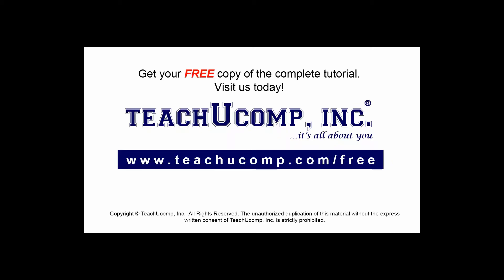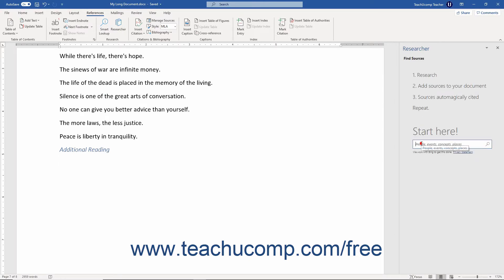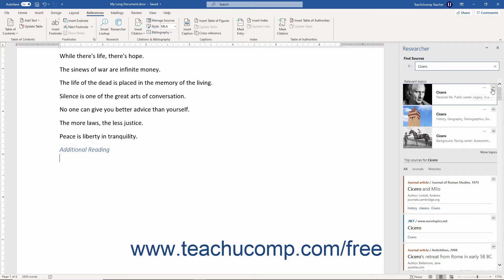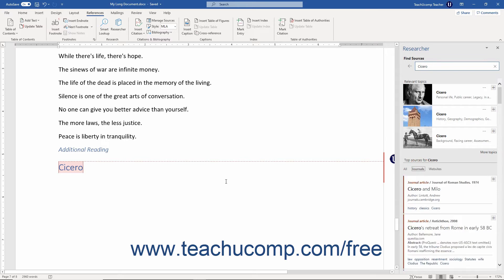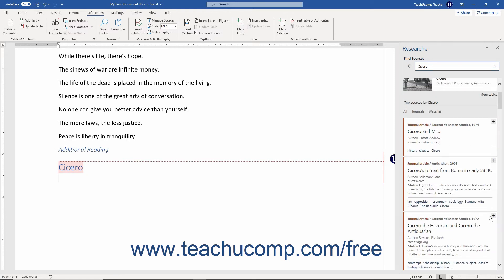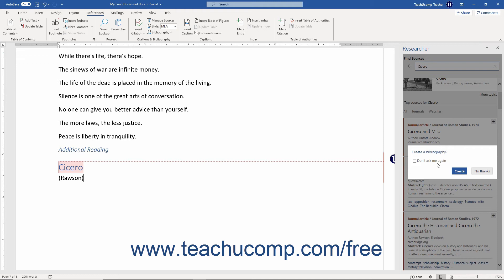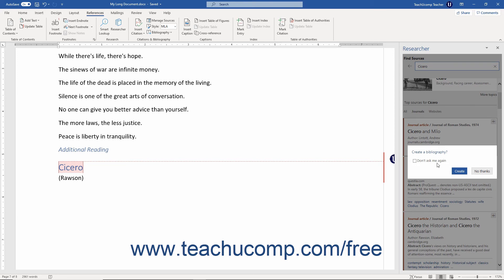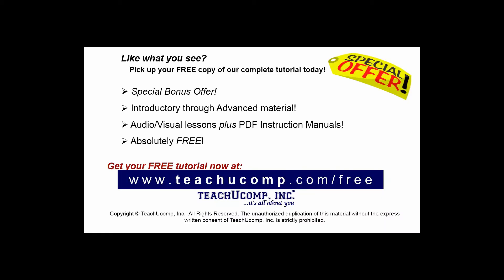Word 2019 and 365 Tutorial Inserting Citations Using the Researcher Pane Microsoft Training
FREE Course! Learn About Inserting Citations Using the Researcher Pane in Microsoft Word 2019 & 365 - the most comprehensive Word tutorial available. Visit us today!